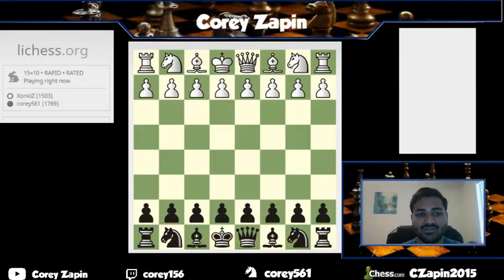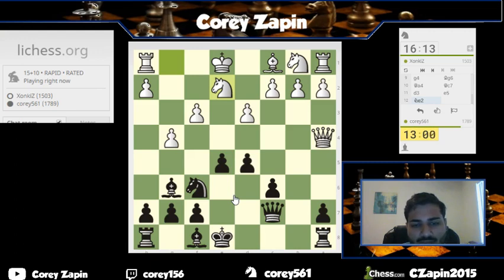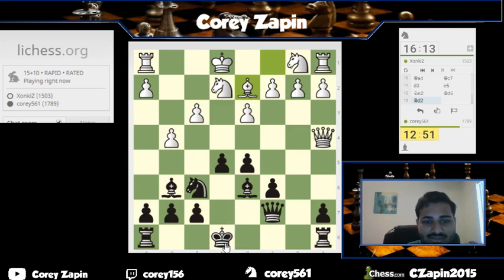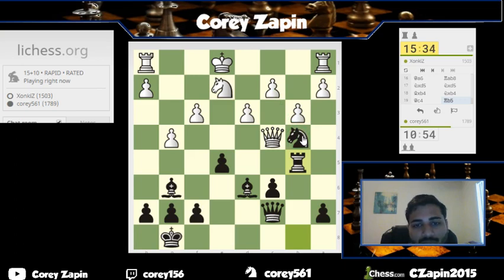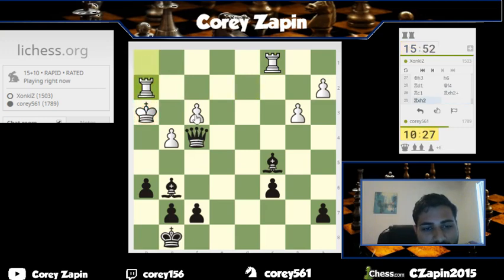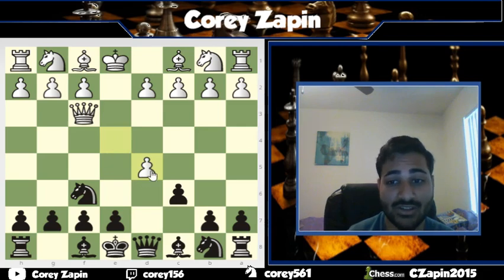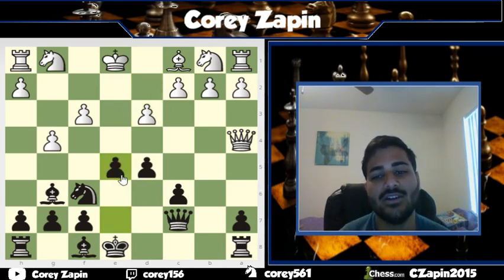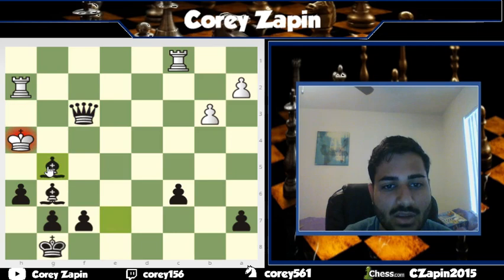Standard Chess (15+10) #1- XonKiZ vs corey561- The Family Fork!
Hello everyone! Today I'll be playing a 15+10 game against XonKiZ. My opponent blundered big time!